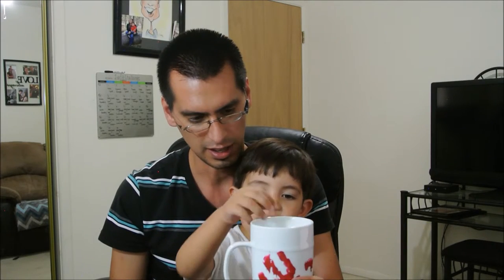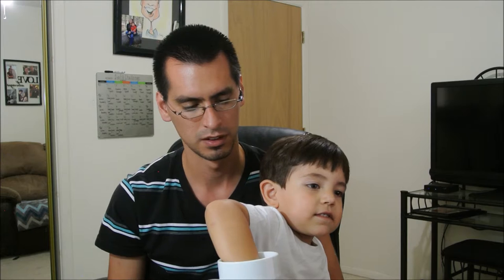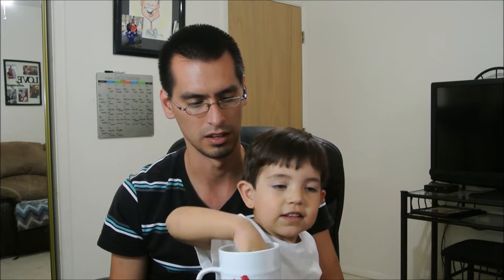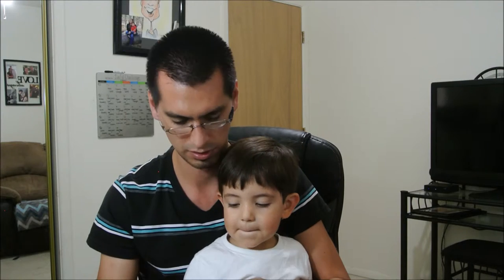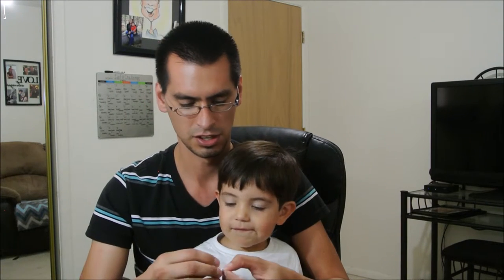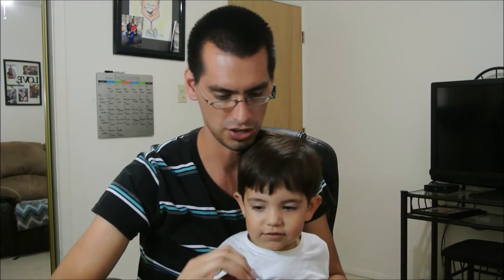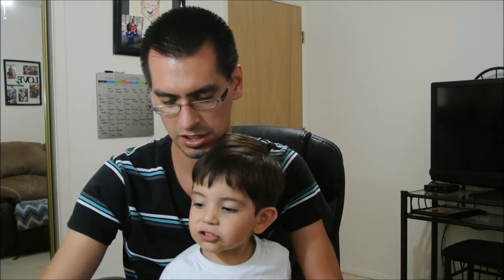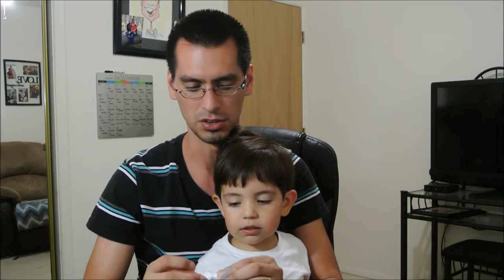Two Lucky Winners Announced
Today is the day we pick the 2 lucky winners! I will be emailing both people as soon as this video is uploading. Thank you so much for submitting your entry and supporting my channel. I use one strategy that allows me to beat the markets consistently.